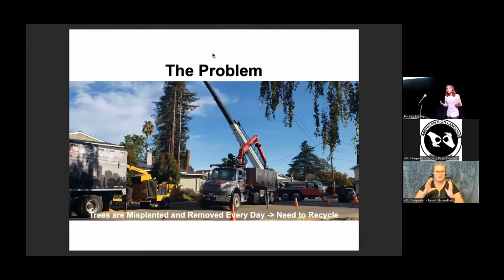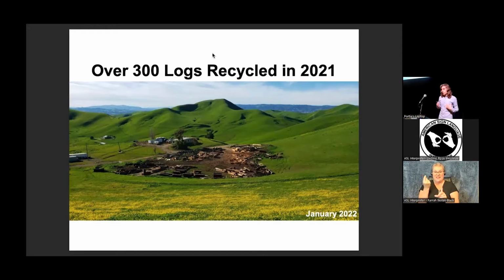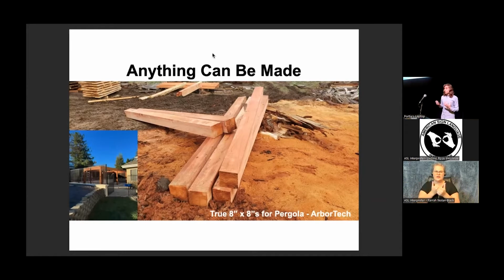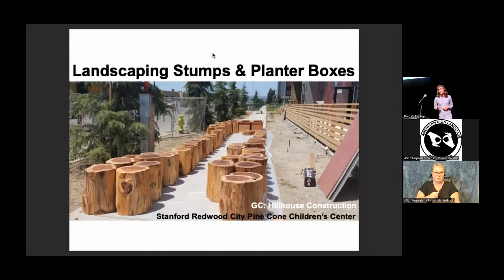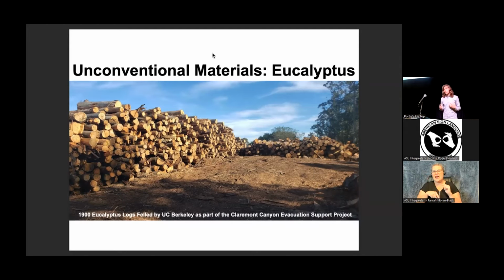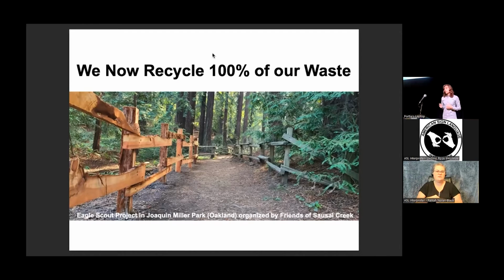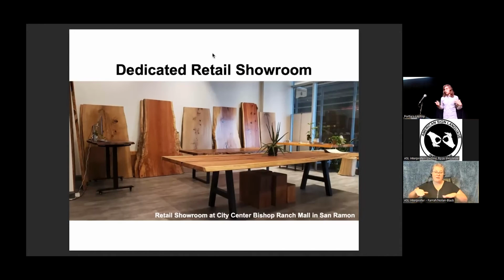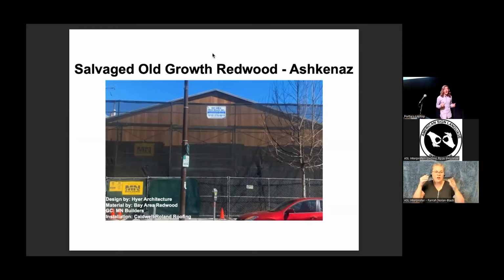Nick Harvey with BayAreaRedWood - NCRA Recycling Update 2022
This video is part of Northern California Recycling Association’s (NCRA’s) recent hybrid conference:
*The 26th Annual Recycling Update – 2022*

This conference was attended both in person and via Zoom stream. Hundreds attended!

If you find this information useful, why not join NCRA?